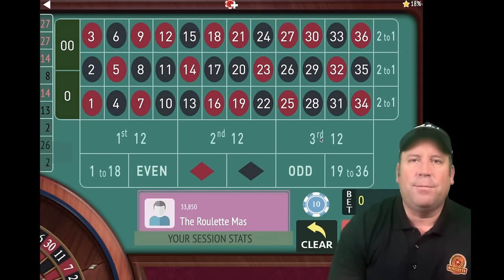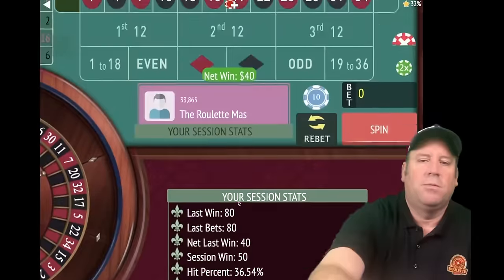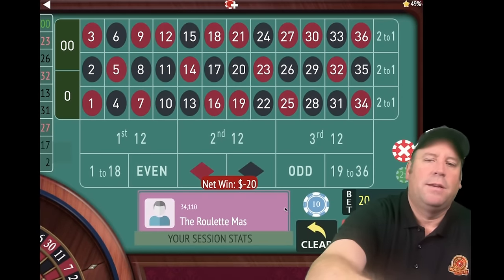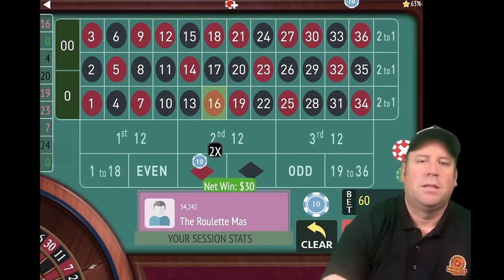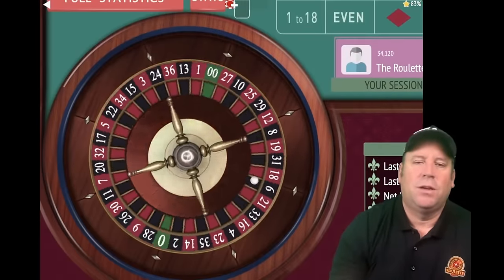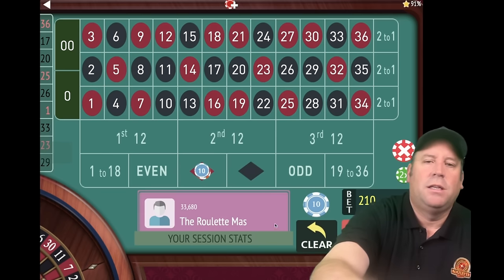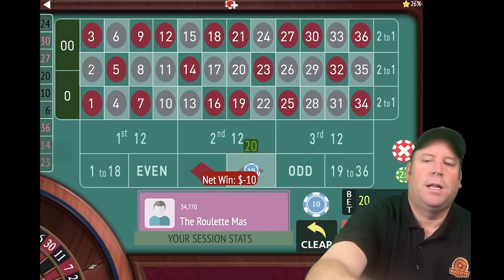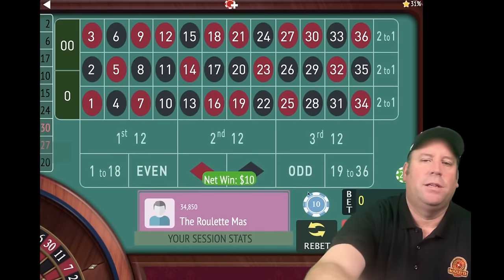#1 BEST (ROULETTE SYSTEM) I HAVE SEEN!!